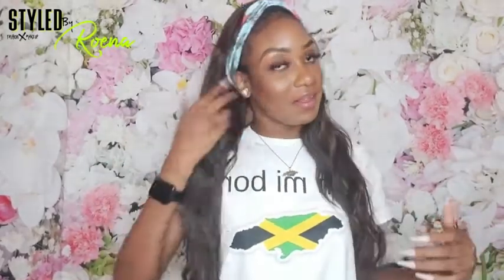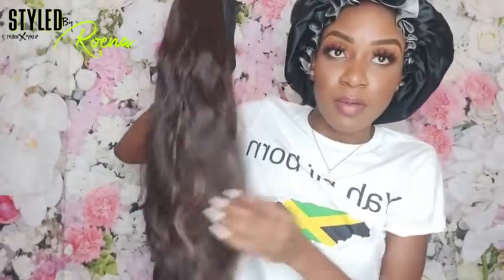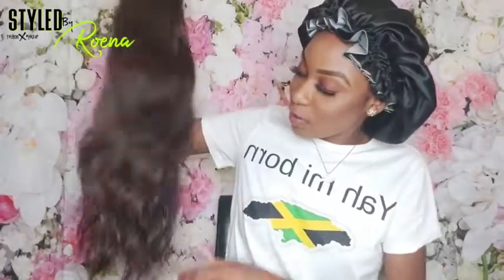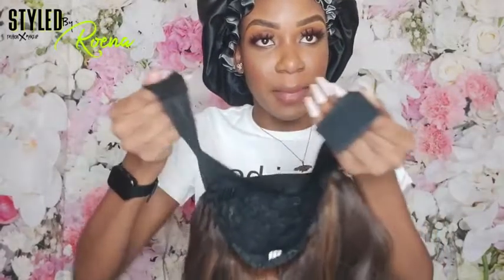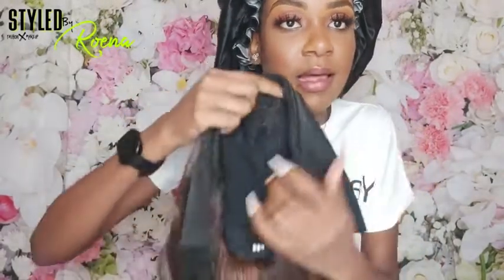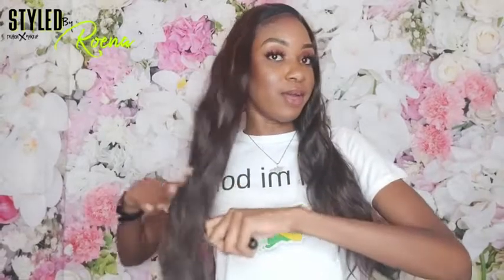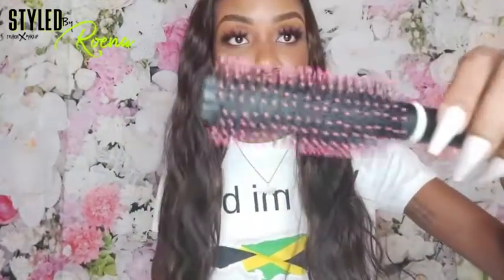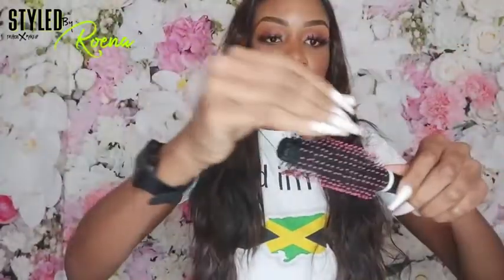Sapphirewigs Body Wave Headband Wig | best headband wig | Synthetic Long Wavy Wig for Women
Sapphirewigs Body Wave Headband Wig Synthetic Long Wavy Wig for Women Glueless Brown Wig Natural Looking 150% Density 26inch
Check Price